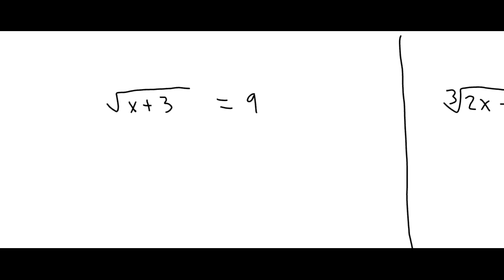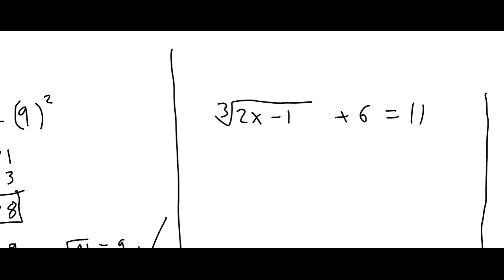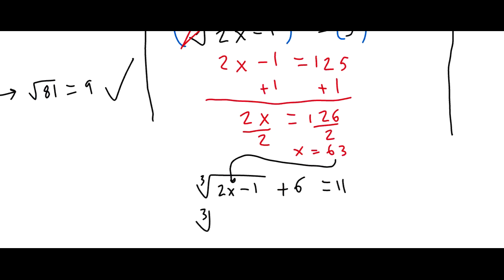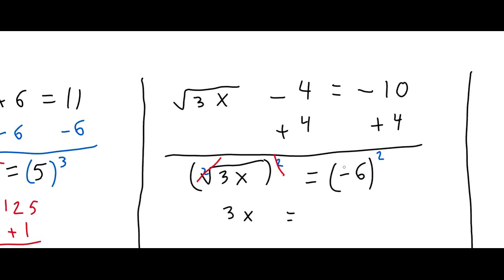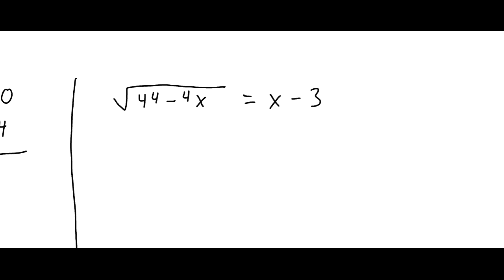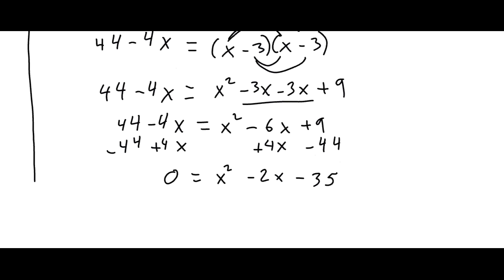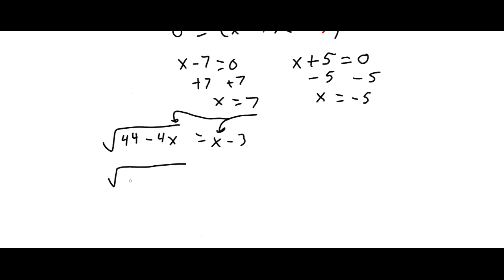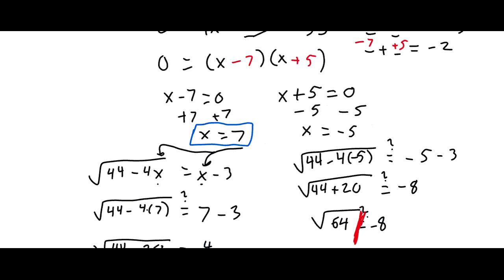Solving Equations Involving Radicals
In this video, I explain how to solve equations involving radicals and do four examples.  The last example is harder since it requires you to both FOIL and factor and then to check both answers!